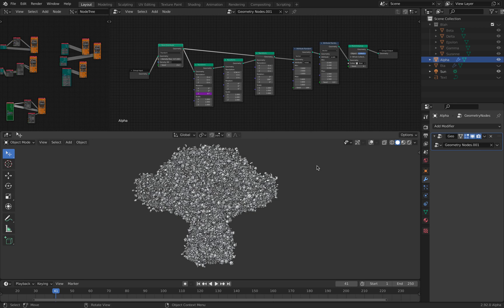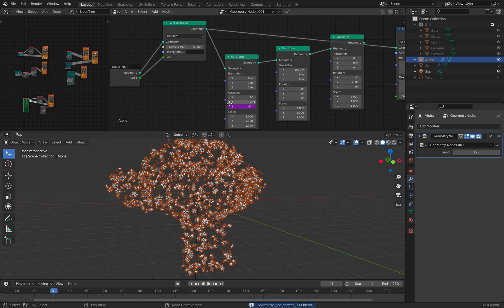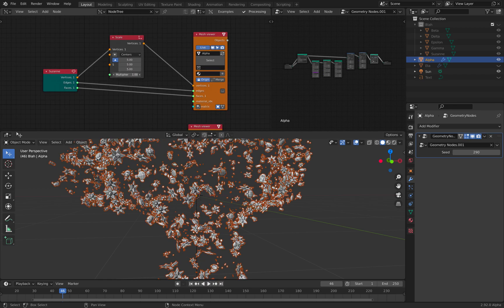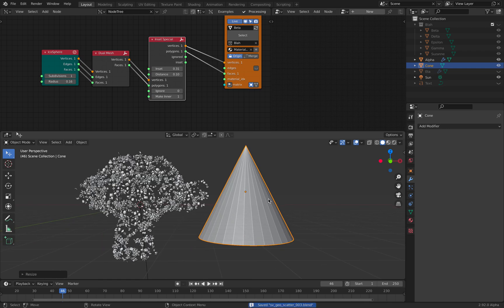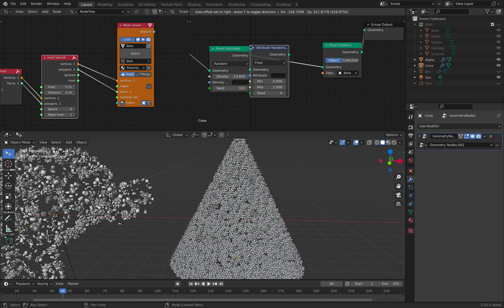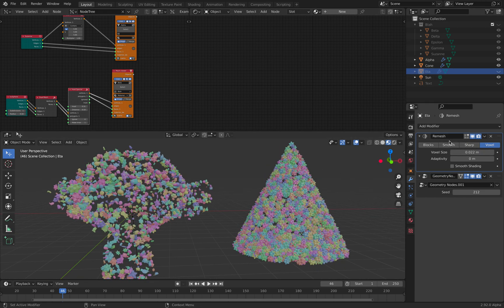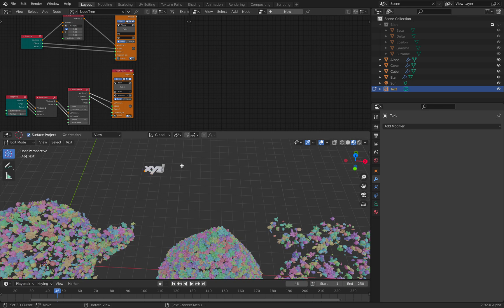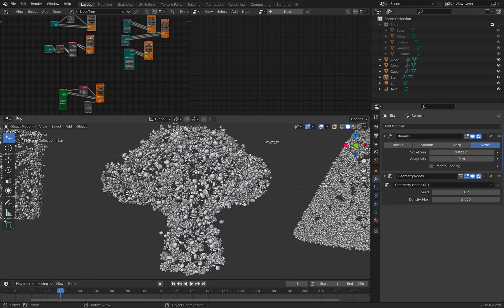LIVENODING / Geometry Nodes Random Distribute & Collection Instance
I am using the latest version of Blender 2.92 alpha from 22nd December. This updated version has a couple of new nodes in relation to Geometry Nodes Modifier.

Here I am sharing a quick breakdown and creation of the scene using additional SVerchok nodes to generate some primitives objects to scatter.